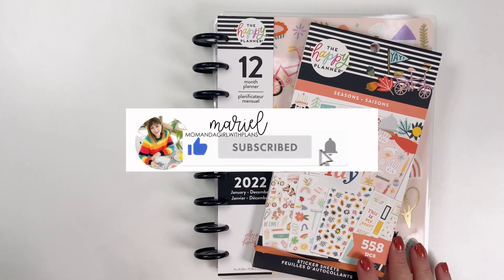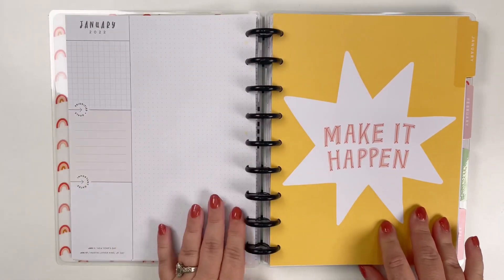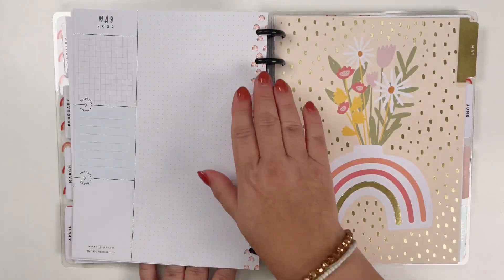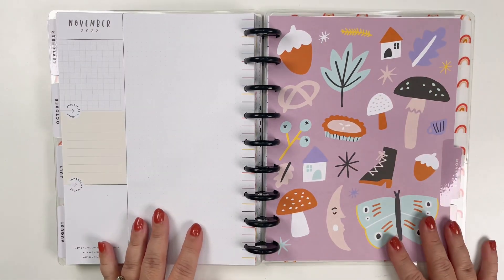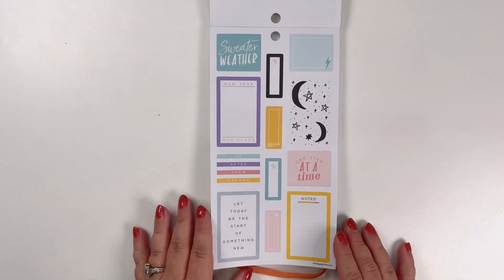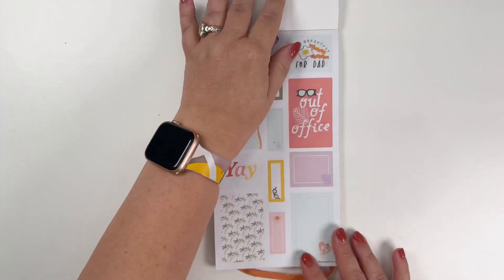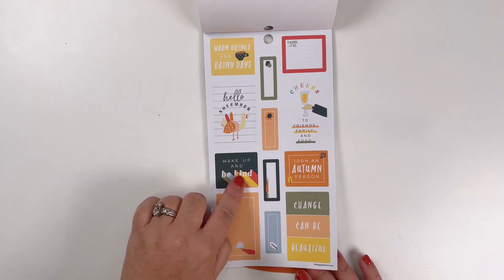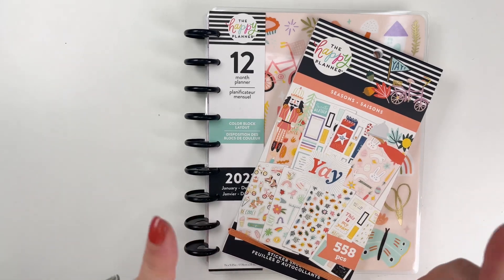Happy Seasons Happy Planner Sticker Book + Planner Flip Through | Happy Planner Fall 2021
In this video I am flipping through the Happy Seasons Seasons Happy Planner Sticker Book and Planner from the Fall 2021 release. These launch Thursday 9/9 at 9am PST!

Spend $75 - save 15% FALL15
Spend $100 - save 20% FALL20
Spend $150 - save 25% FALL25

Let me know what you would like to see more of in the comments.

Happy Planner (I earn small percentage from your purchases using this link)

-Want to try dip nails like mine? I use Dip Well and LOVE it! I’ll never go back to the nail salon. This link will get you $10 off your first order